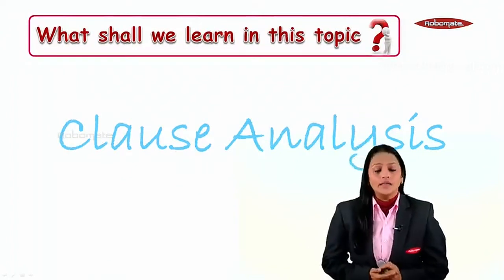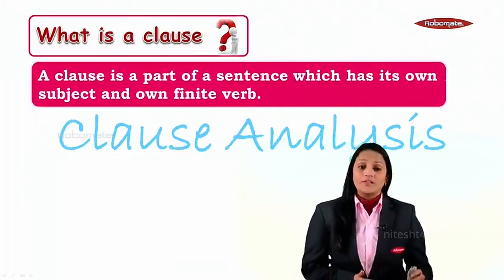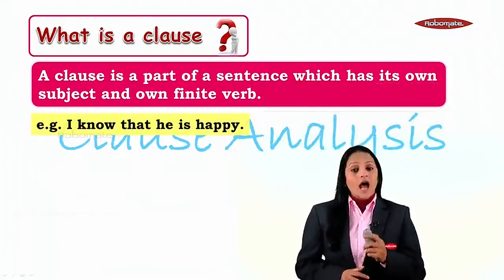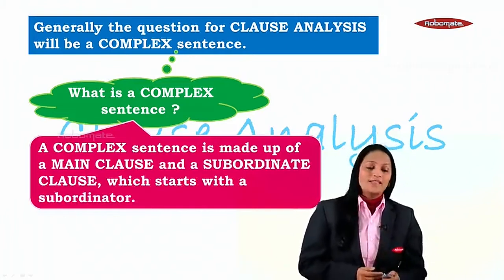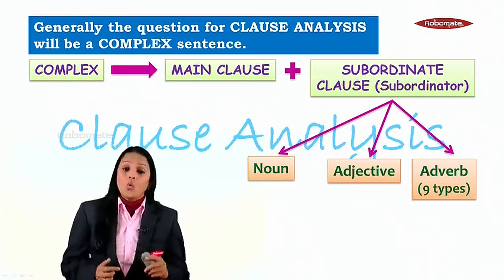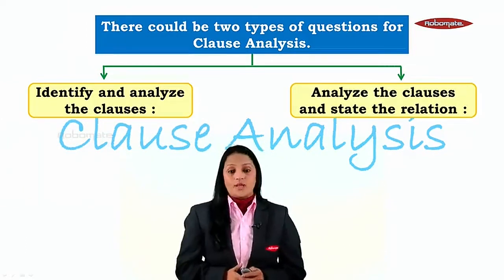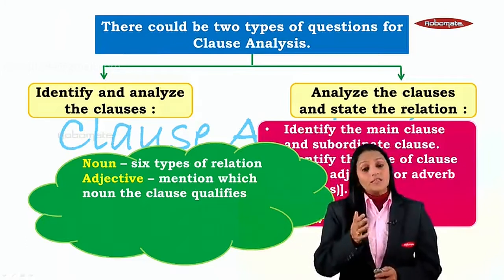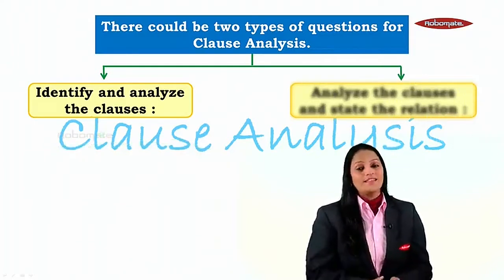Clause part 1